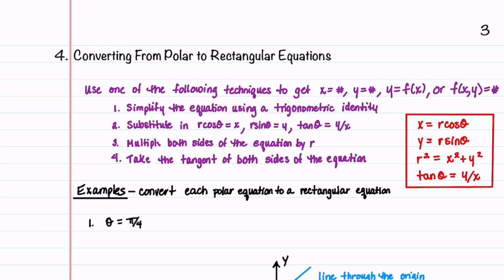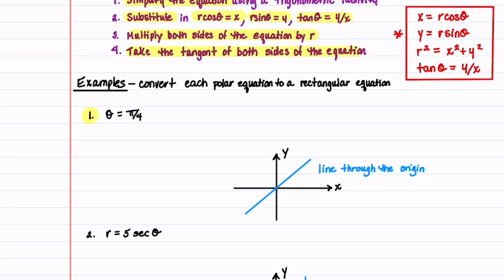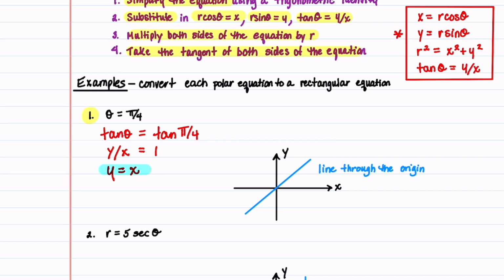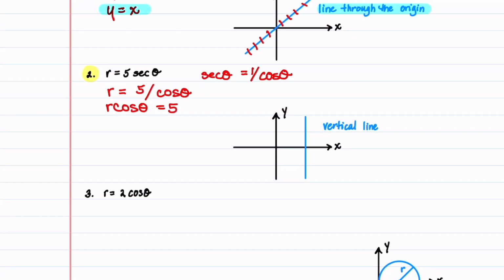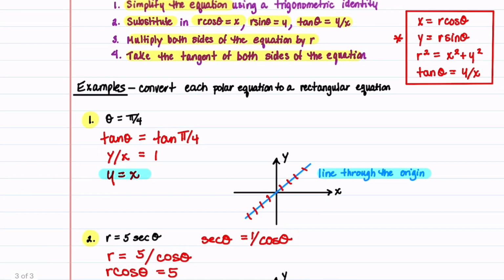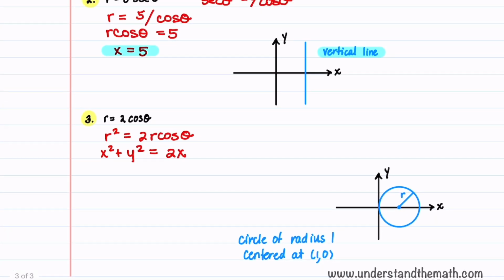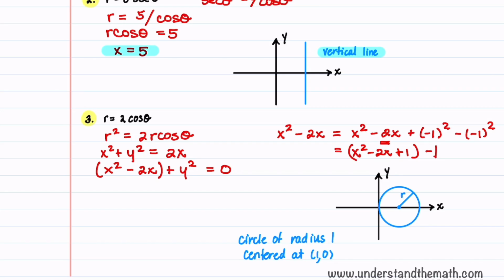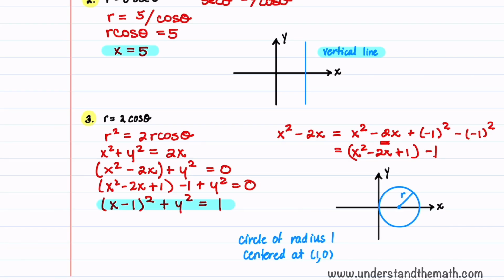How to Convert Polar Equations to Rectangular Equations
Learn how to convert polar equations to rectangular equations with step-by-step examples. This video walks through different types of polar equations and transforms them into rectangular form using trigonometric identities and coordinate substitutions, including x = r cos(θ), y = r sin(θ), and fundamental identities.

Examples Covered:
✅ Convert θ = π/4 from polar to rectangular form
✅ Convert r = 5 sec(θ) from polar to rectangular form
✅ Convert r = 2 cos(θ) from polar to rectangular form
Strengthen your understanding of coordinate conversions and gain confidence in switching between polar and rectangular representations of equations!

📚 What You’ll Learn:
✔️ How to use trigonometric identities in coordinate transformations
✔️ How to express polar functions in rectangular form
✔️ How to apply x = r cos(θ), y = r sin(θ), and r² = x² + y²